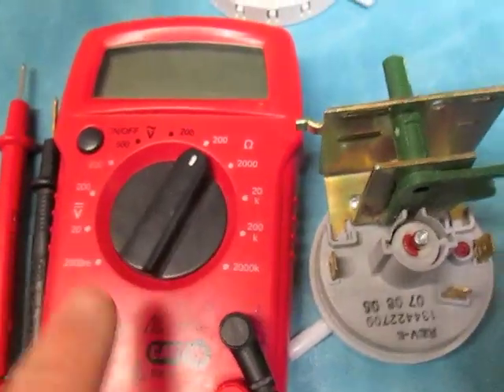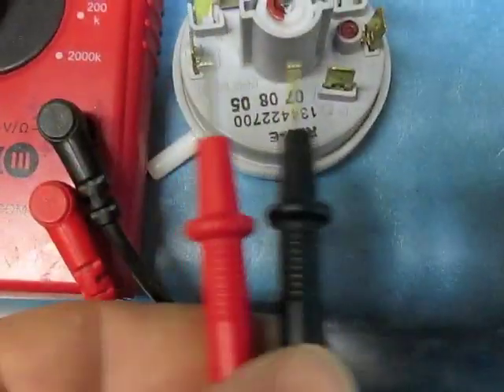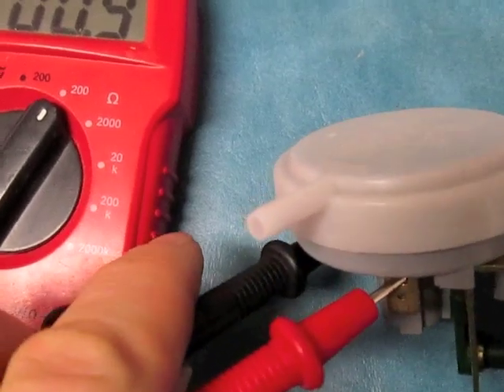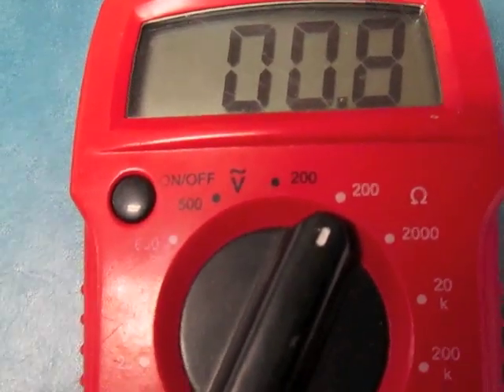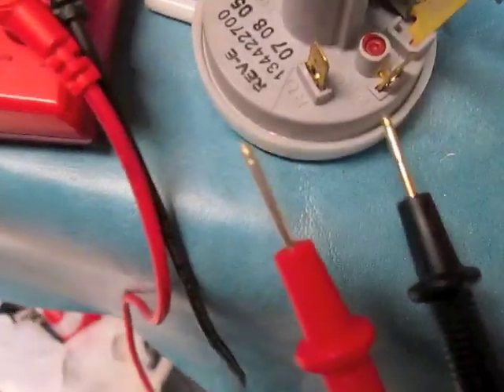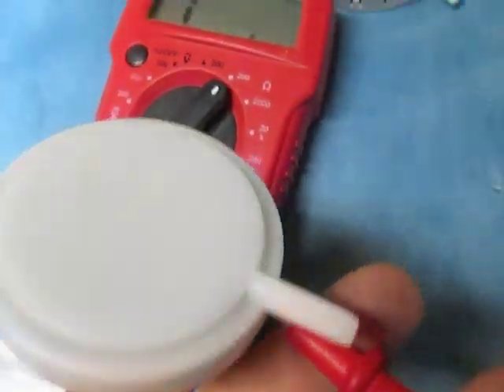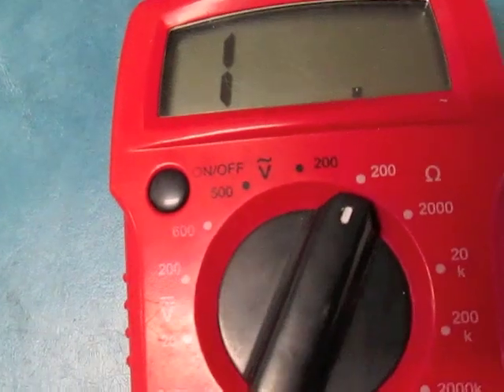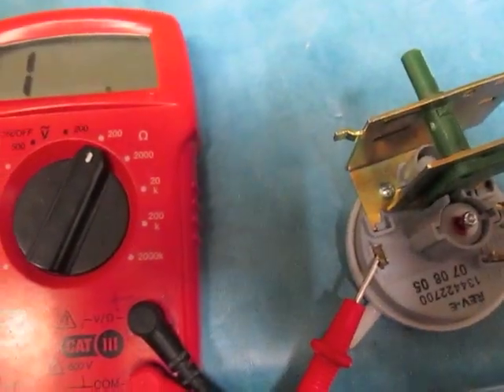How to Fix Washer That Won't Stop Filling With Water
Washer Overflowing?  Water won't turn off?  If you are having problems with the amount of water getting into your washing machine you may have a pressure switch problem.  This is an easy Do It Yourself project that can be accomplished with little money.  The fix takes very little time.  Always first UNPLUG the machine!!! Then simply pop off the knob, take off the back, and push the tab and twist to remove, then test, if bad order one, and reinstall.  Also if you do not believe the switch to be bad check the hose for cracks, as any air leaks will not allow enough pressure to be exerted on the diaphragm and that may be your issue or the hose or switch may be clogged.  If you diagnose it is your pressure switch I suggest going to ebay and buying a used on for often less than $10, but make sure you order the same part number, not one that just looks similar.  These are parts that seldom go bad and when they do often a used parts offers enough reliability to get your machine through many more years.  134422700  Crosley Electrolux Frigidaire Gibson GE Kenmore universal Westinghouse Samsung Whirlpool Roper Estate amana Maytag Sears Admiral magicChef Magic chef Speed Queen SpeedQueen